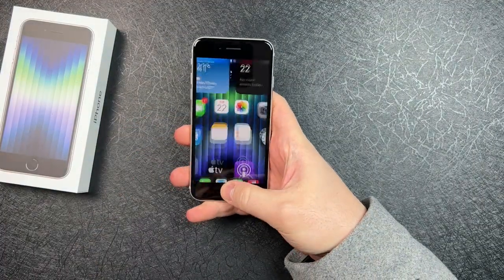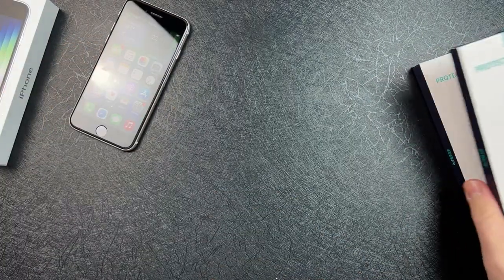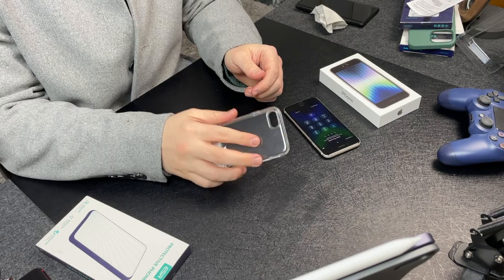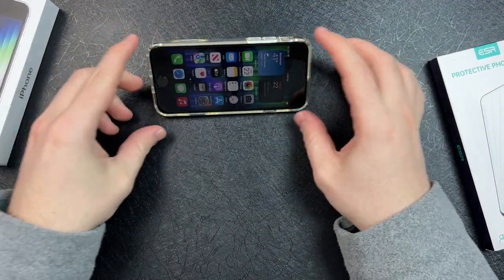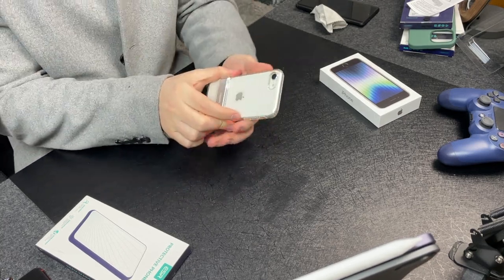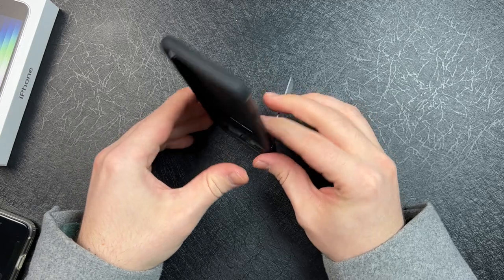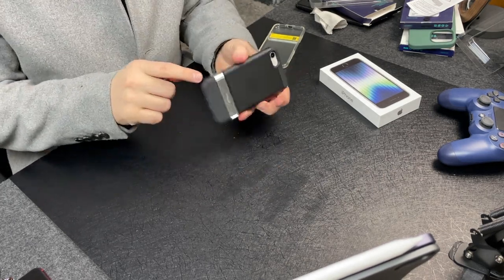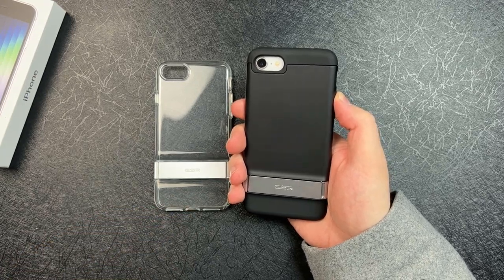iPhone SE 3 (2022) ESR Metal Kickstand Cases!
ESR Metal Kickstand For iPhone SE 2022 Case/iPhone SE 2020 Case/iPhone 8 Case Clear (Amazon)

ESR Metal Kickstand For iPhone SE 2022 Case/iPhone SE 2020 Case/iPhone 8 Case Black (Amazon)

My Gear!
2021 Apple iPad Mini (Wi-Fi, 64GB) - Purple (Amazon)
Galaxy Watch 4 44mm (Green) (Amazon)